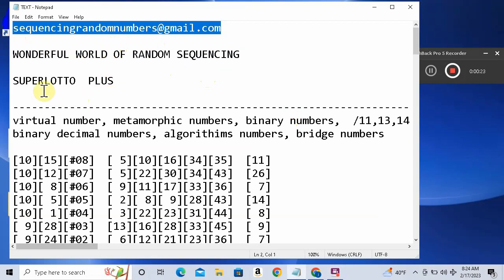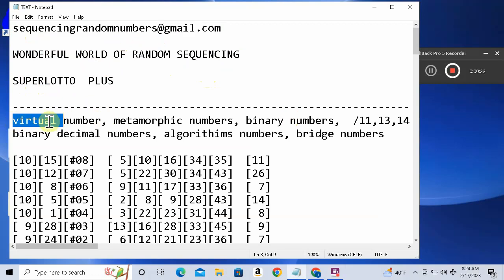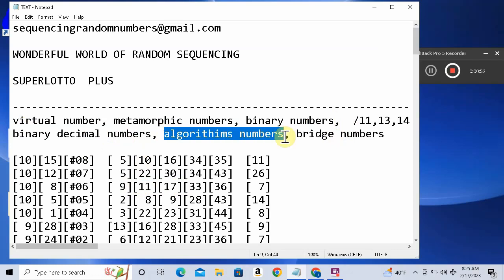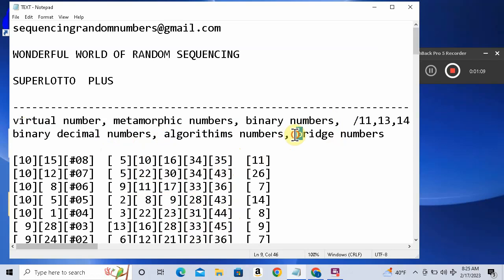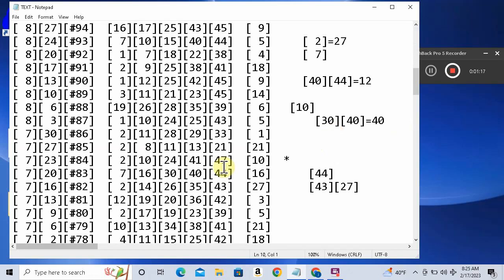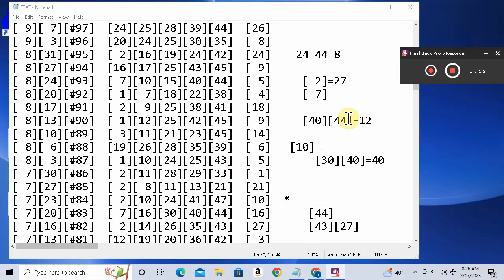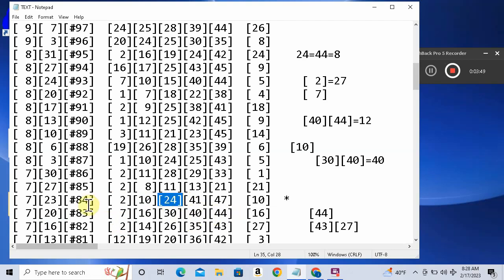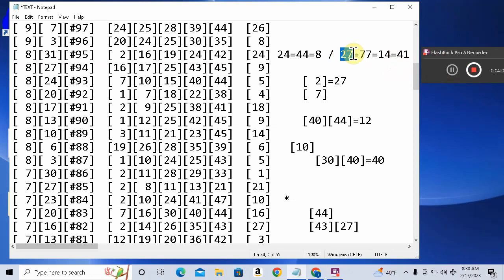How to Win SuperLotto Plus 2 10 24 41 47 10